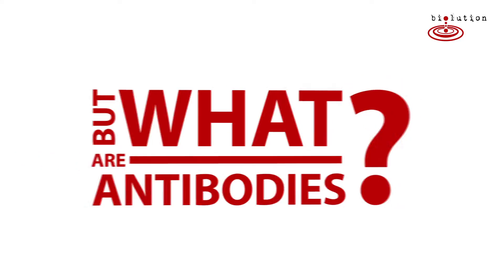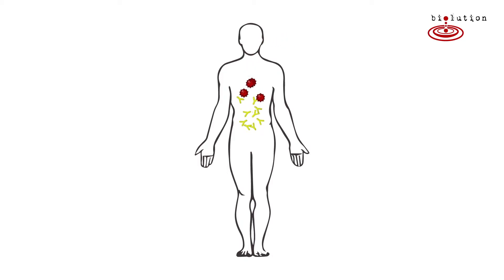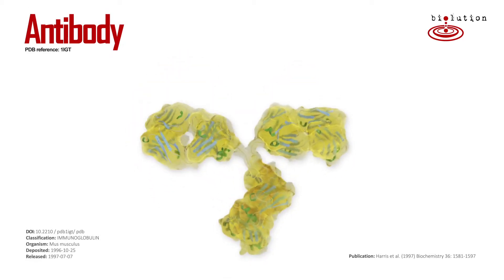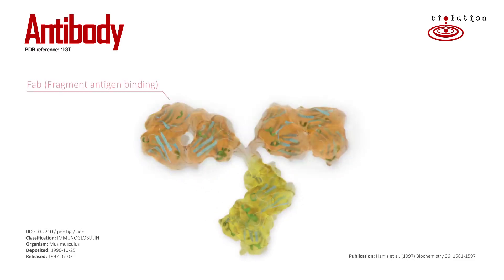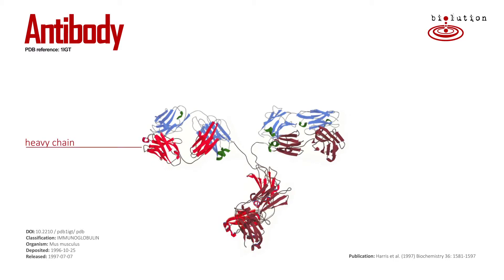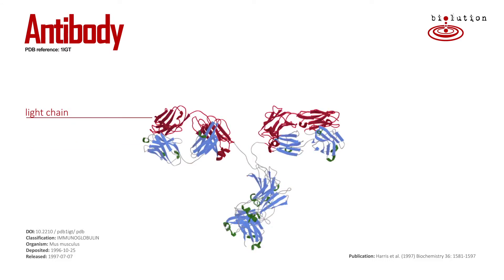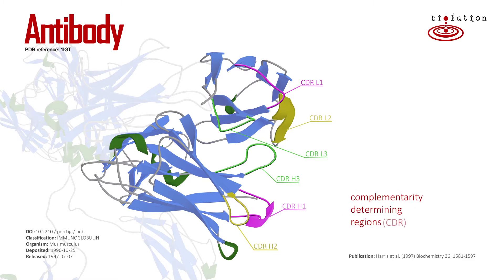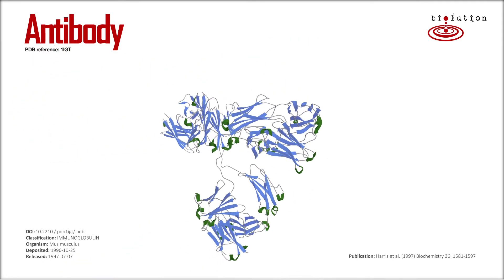Antibody - Immunoglobulin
Antibodies are not only an important part of the bodies defence mechanisms against disease causing viruses and bacteria. They are also an increasingly important therapeutic targeting diseases like cancer, multiple sclerosis and asthma. Therefore, the potential of antibodies for application in medicine and biotechnology is enormous and their market was valued at 85.4 billion US Dollars in 2015. With 100 kg produced annually, 1 gram is thus worth close to 1 million US Dollars on average. But what are Antibodies?
If you are interested to learn more watch our video including some info-graphics and a dynamic 3D-visualisation of an immunoglobulin G (IgG).